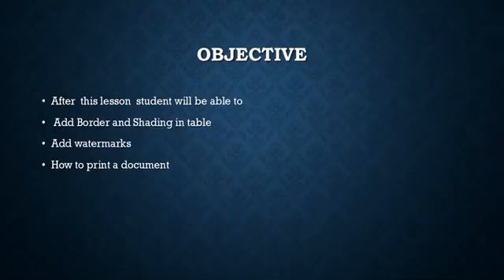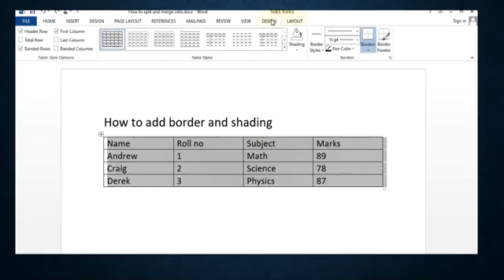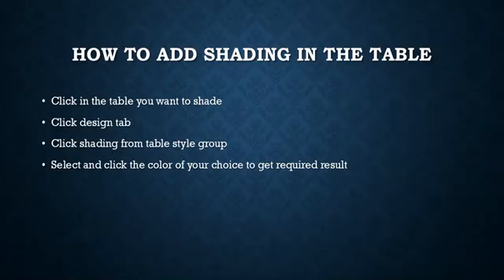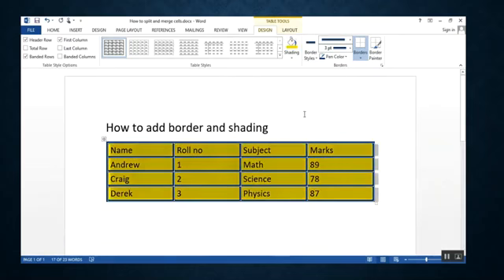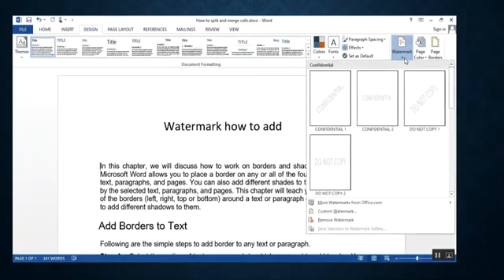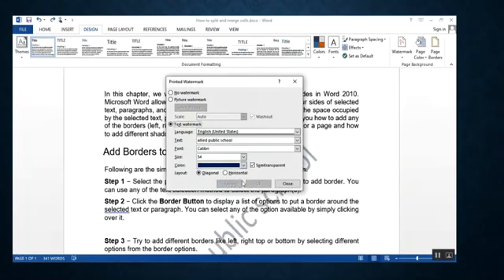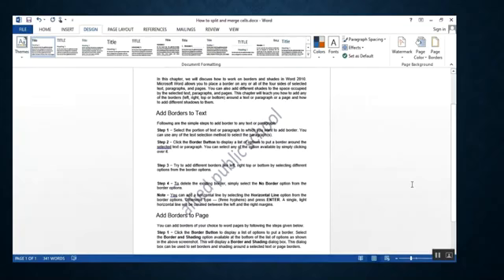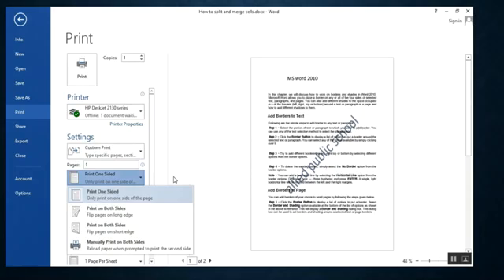Computer Science Grade 7 Lesson 6